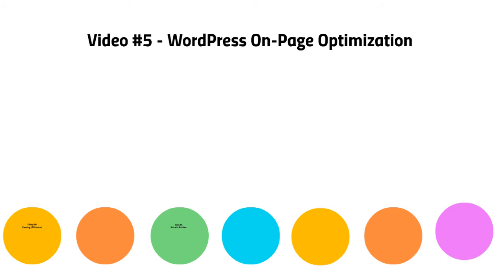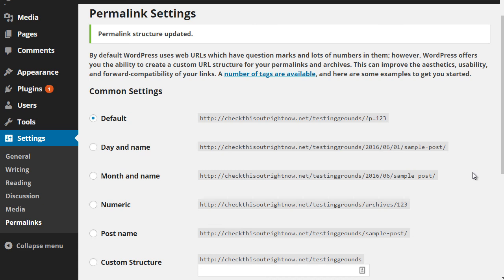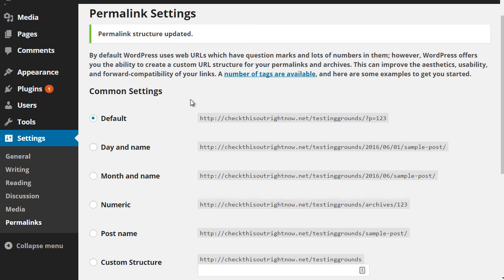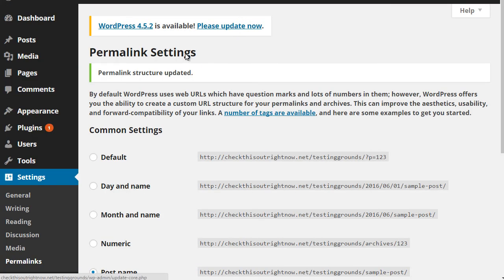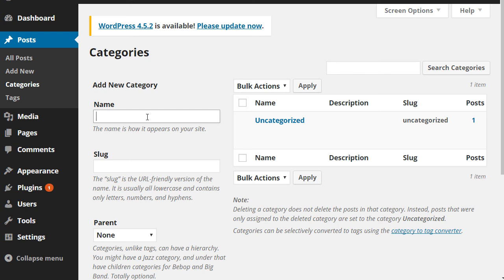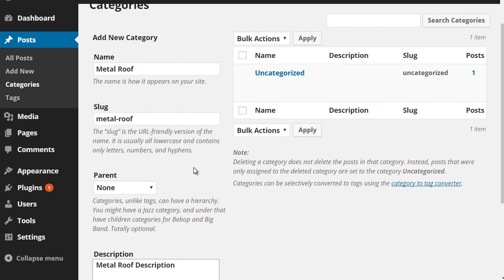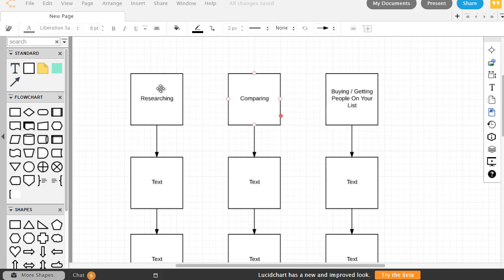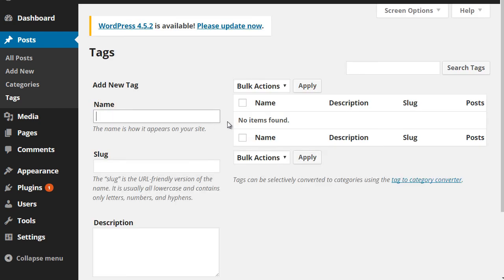Video #5 Free SEO Course by Rapid Boost Marketing